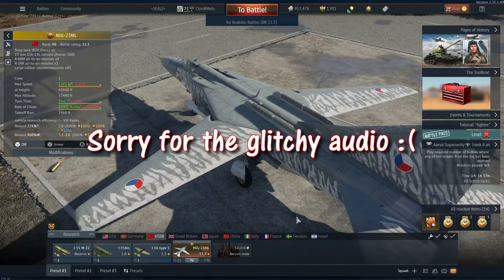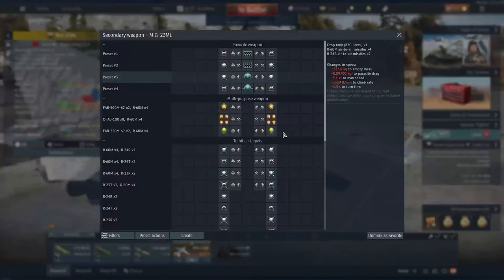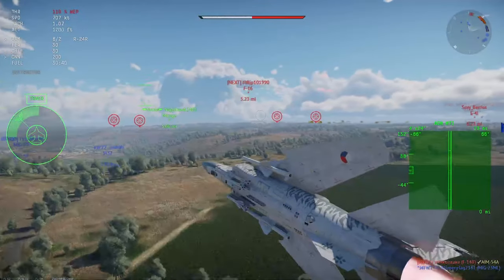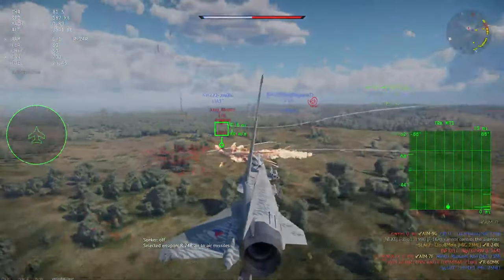THE PREMIUM PHANTOM DESTROYER | War Thunder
It takes no time and is just to help me out!

Quick Summary:
MiG-23ML turns well but doesn't keep its energy too well, it has great missiles and a decent radar. It is a variable wing sweep plane so keep that in mind.